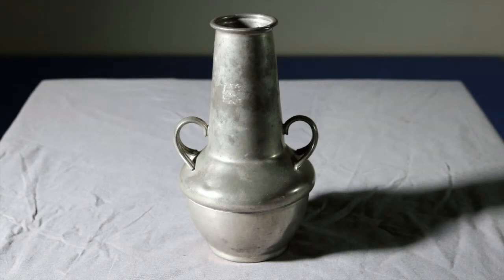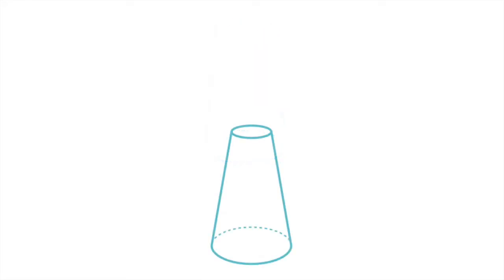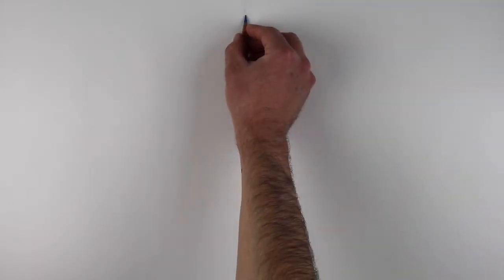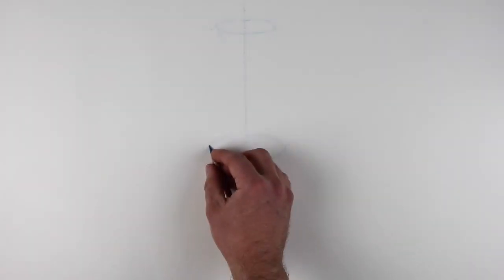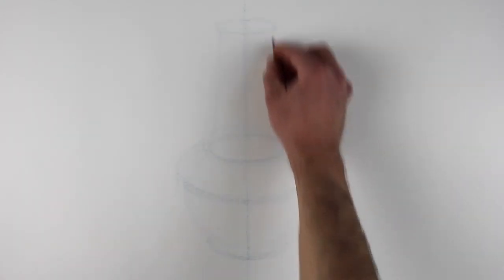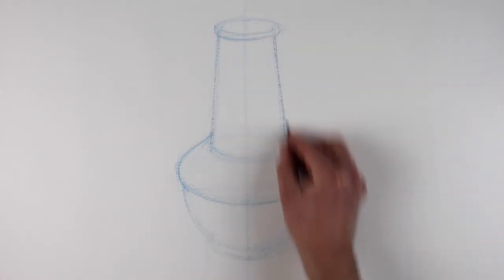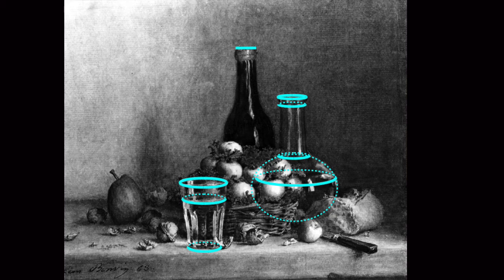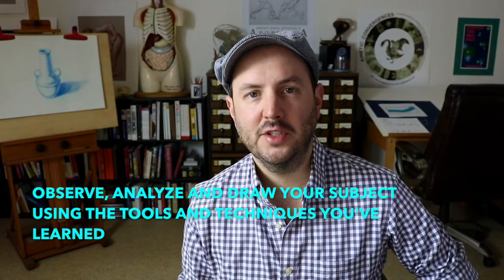Art & Science of Drawing: Form & Space: Compound Form Class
In this part of THE ART & SCIENCE OF DRAWING series, you’ll learn to do drawings that give the illusion of 3-Dimensional objects occupying deep space.

You’ll learn to combine and manipulate these forms to draw any form observable or imaginable.  You'll even get an introduction to linear perspective! Never again will your drawings appear flat and lifeless on the page.

This is the perfect course for painters who want to add depth to their work and the perfect primer for figure drawing. Learning how to think and draw in terms of volume is what makes the difference between good artists and great artists.

This course contains the first day of the fourth installments of an 8-part series.  If you're a beginner, we recommend going through the entire series in order.  If you've got some drawing experience, feel free to mix and match The Art & Science of Drawing courses to suit your personal needs as an artist!

Check out Brent's first book: The Art & Science of Drawing: Learn to Observe, Analyze and Draw Any Subject
Read a free sample from Brent's first book (Downloadable PDF)
Brent's second book: The Art and Science of Figure Drawing: Learn to Observe, Analyze, and Draw the Human Body
Beginner Drawing Materials